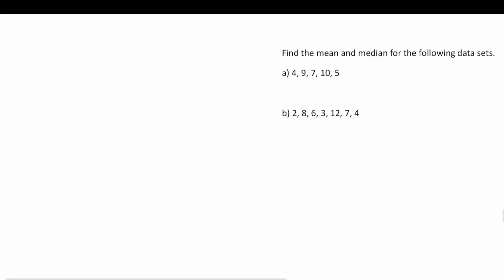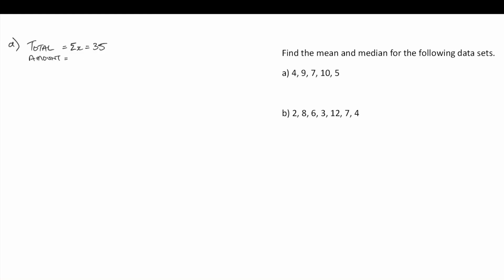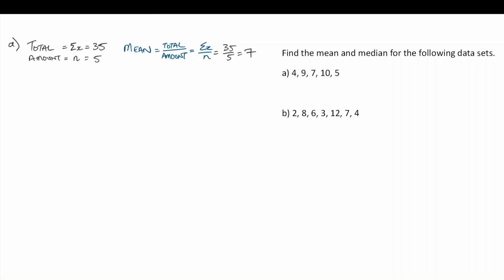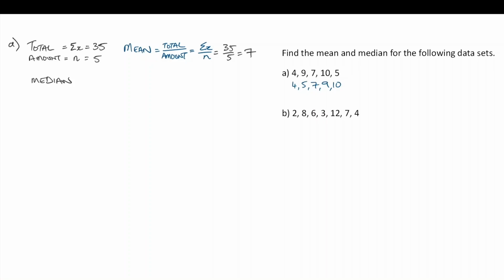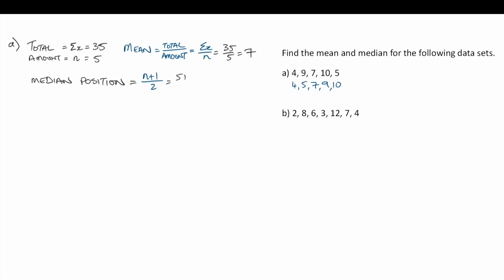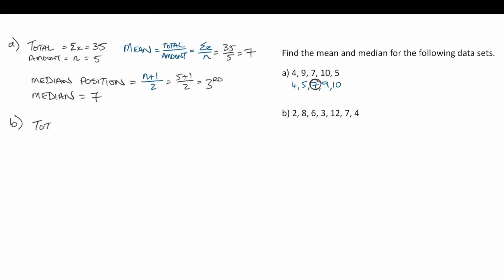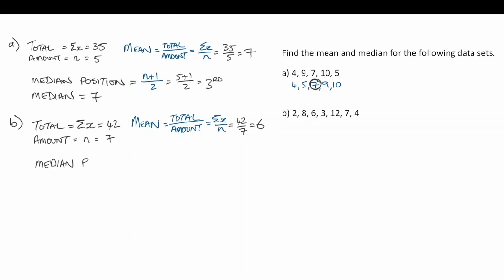12RGA Pre-Stats - Q1 - Calculating the Mean